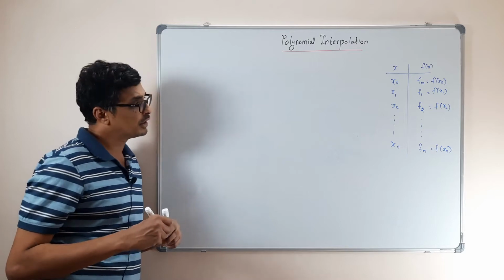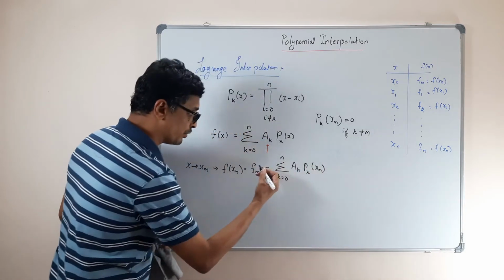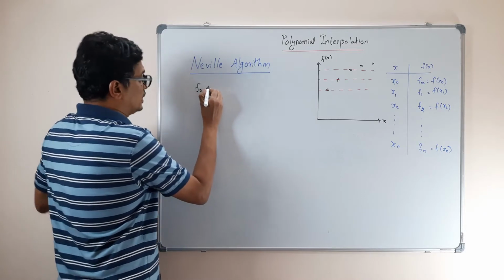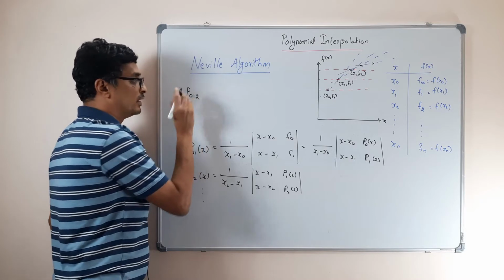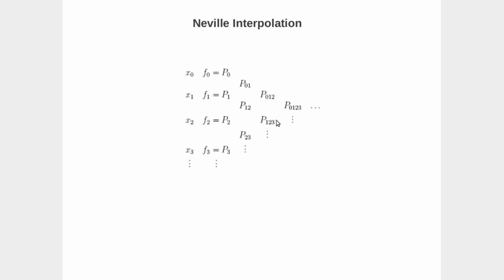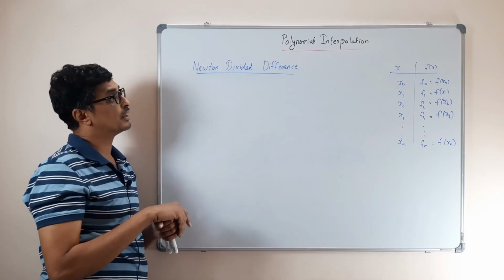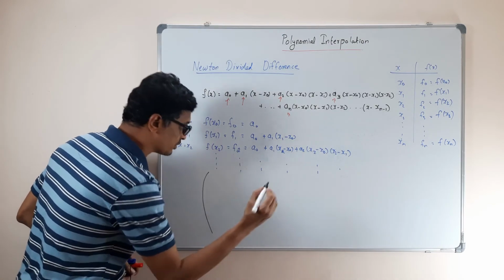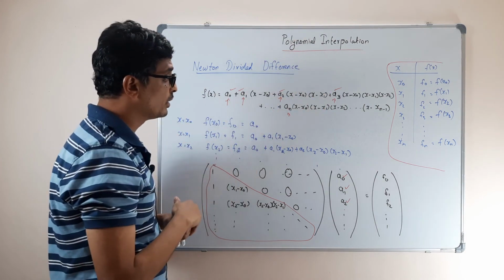21. Numerical Methods: Interpolation - Polynomial Interpolation (Unevenly spaced data)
Numerical Methods: Interpolation

-Polynomial Interpolation (Unevenly spaced data)

Jacobi Rotation